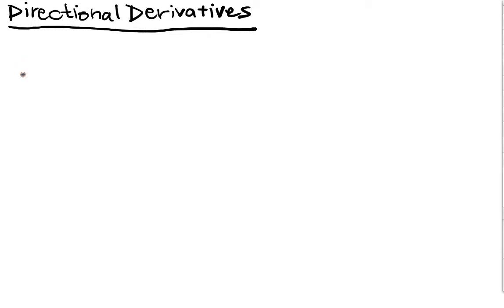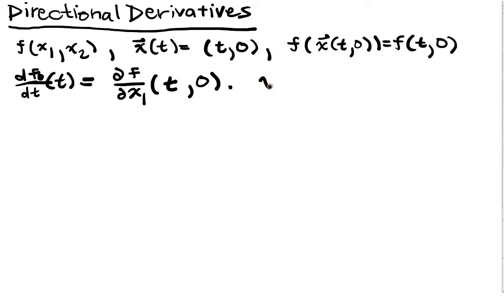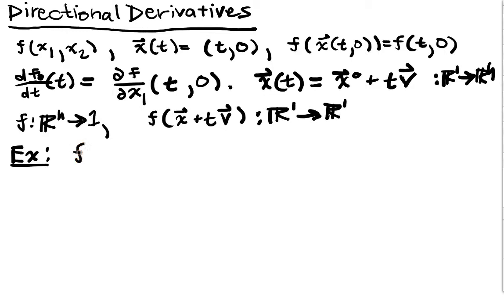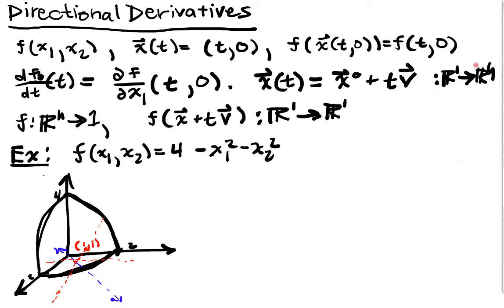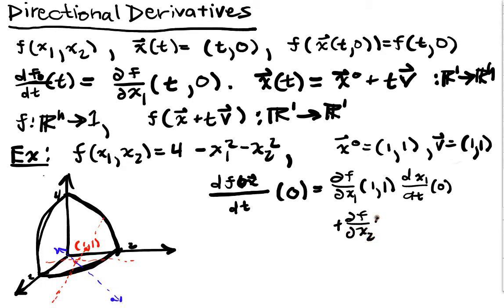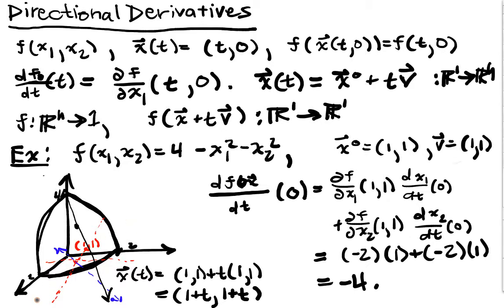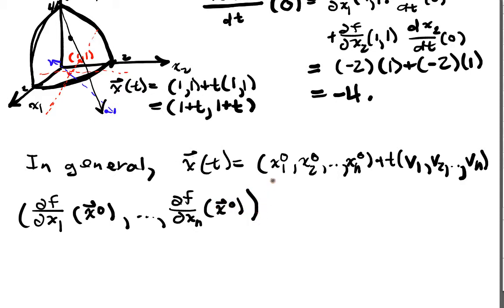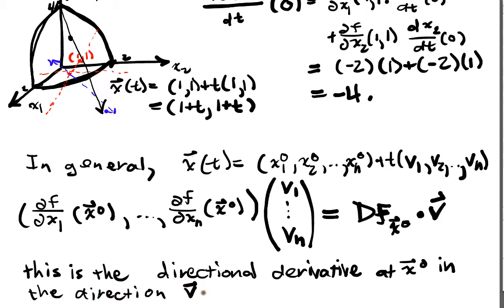Multivariable Differentiation Lecture 2 Part 4: Directional Derivatives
We define the directional derivative of a function f at the point x in the direction v, and provide examples.